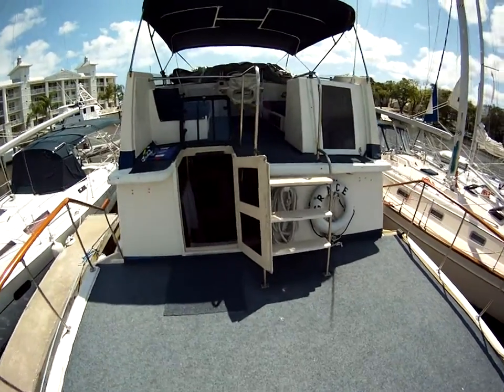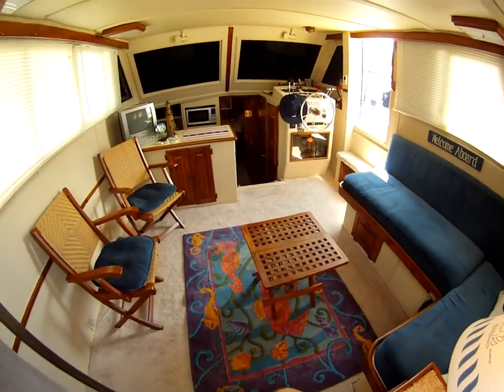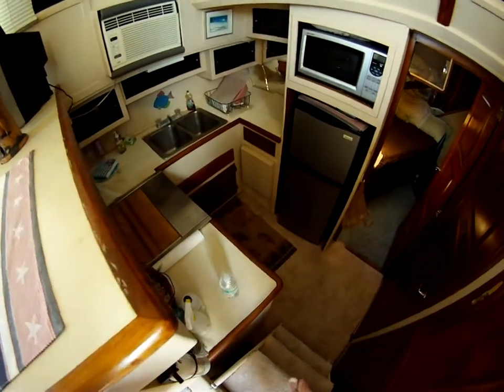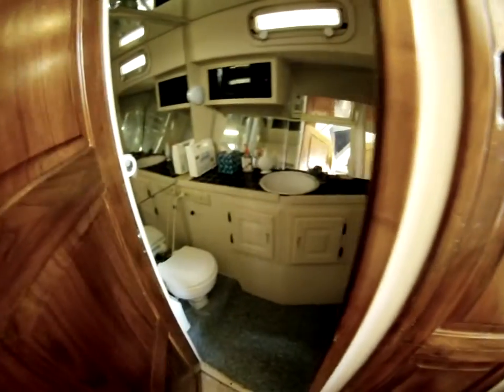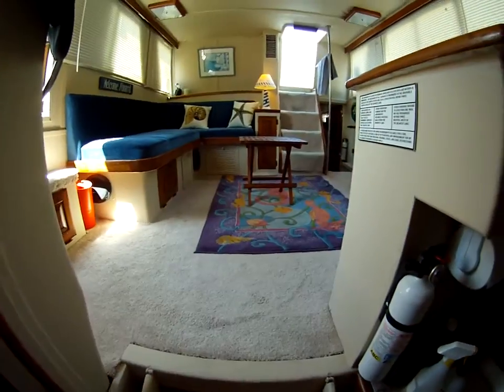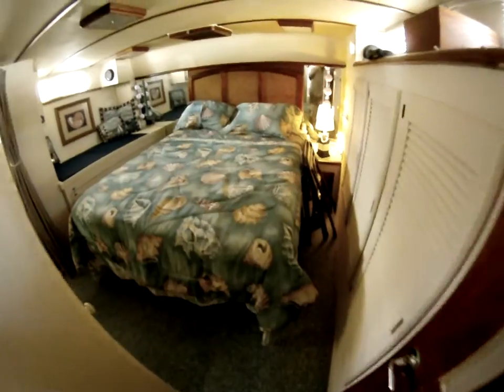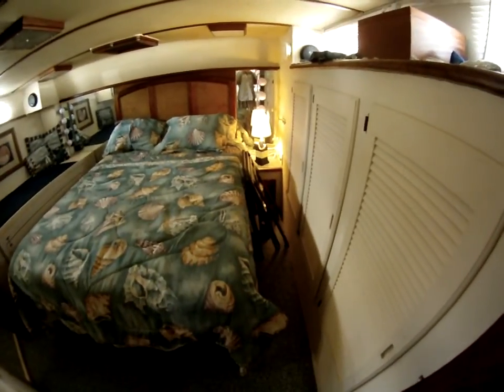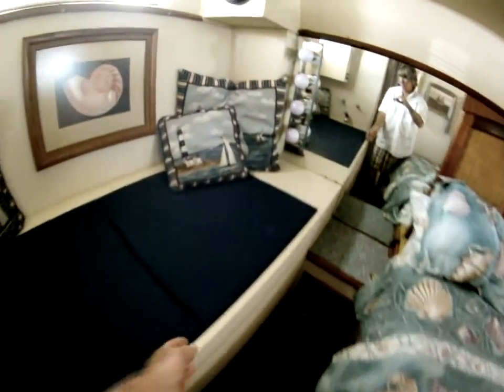CALIFORNIAN 38 TRAWLER take 3